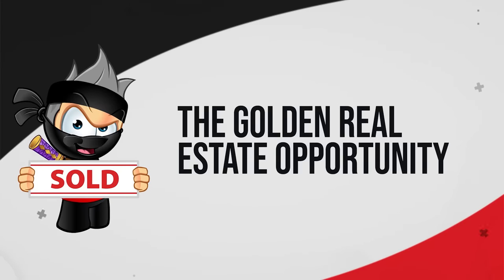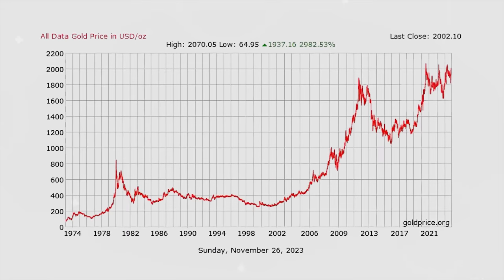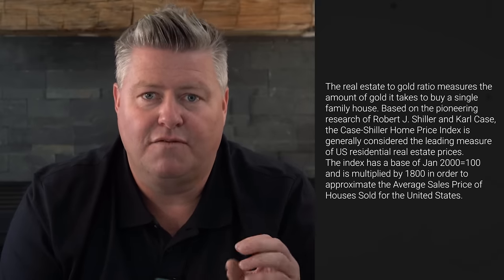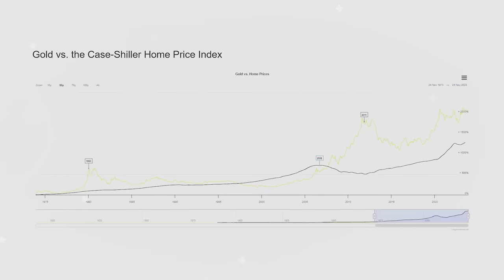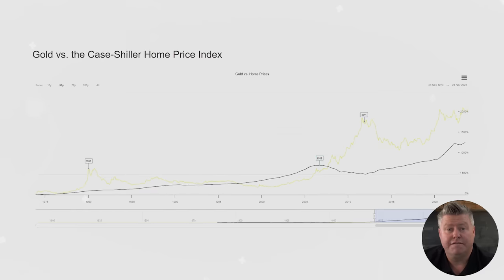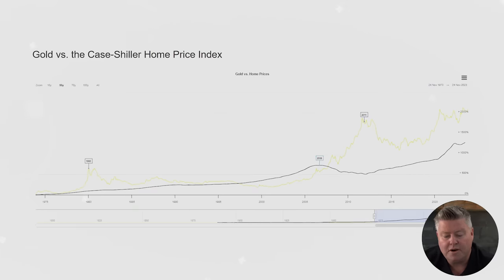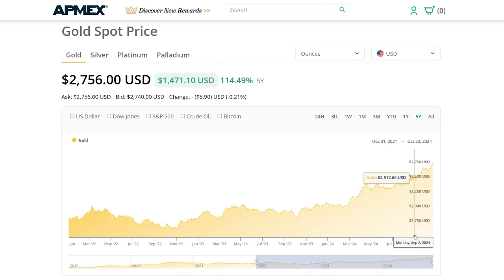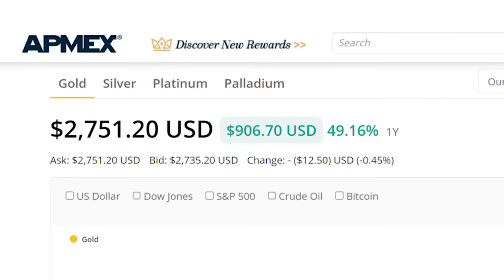The last warning paid off, now this comes next March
⚠️ Never give someone your money that claims to be me. I will never ask you for money or invest money for you. WARING SCAMMERS ⚠️

🔥 If you would like to take advantage of the "Dominate Debt" course for $39 to get out of debt the right way, here is the

💸 If you would like to learn how to start a side hustle / business or buy items for less money and sell for more then here is a link to my course on how to start a side hustle and to get 50% of the $500 normal price, here is the

affcode=1401842_wtxtmmcq

If you want info about storable emergency food for emergencies or a food shortage check this out

➡️Here is the link to some good Silver and Gold deals ready for delivery

If you need Gold & Silver Storage check out One Gold Developed By Eric Sprott and APMEX

* Never give someone that says their me money. I will never ask you for money or invest money for *